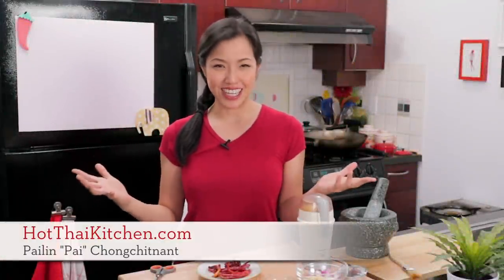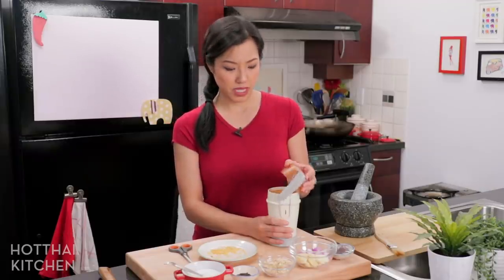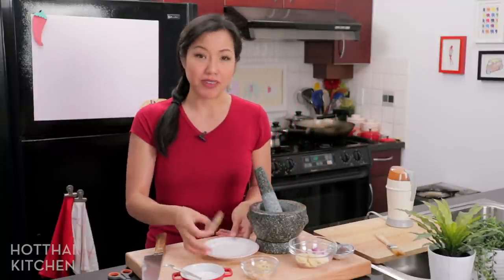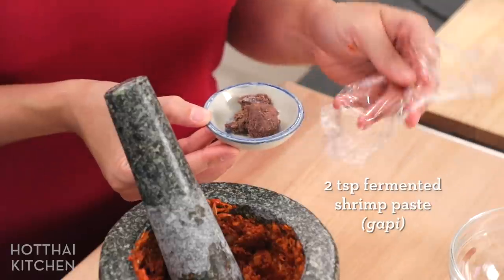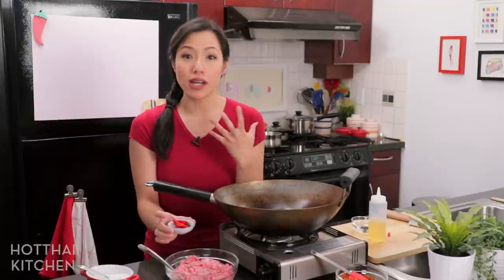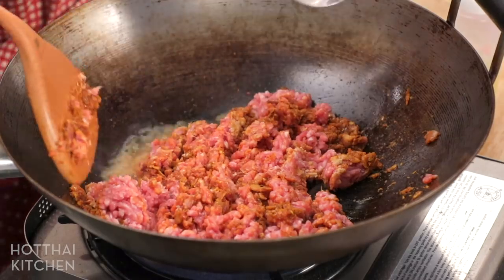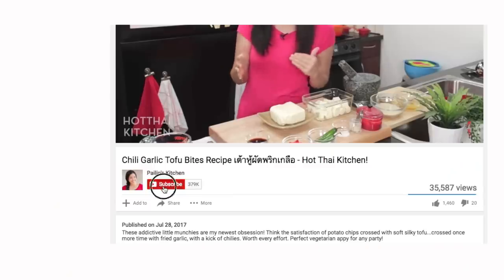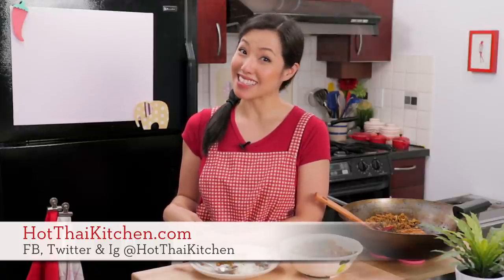Kua Gling Recipe - Southern Pork Stir-Fry w/ Curry Paste คั่วกลิ้ง - Hot Thai Kitchen!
This dish is an absolute classic southern Thai food. Ground pork, or any other ground meat, or even crumbled tofu, is stir-fried with southern curry paste laced with turmeric. It's spicy, it's super flavourful, and it's versatile! We toss it with some jasmine rice, but you can put it in an omelette or perhaps...a taco? Oh and it's also gluten-free and can be made vegan if you substitute crumbled firm tofu or TVP (detailed vegan substitution will be in the written recipe)

In Thailand, this dish is often way too spicy for me to enjoy (southern food is often super spicy), so I gotta make it myself so I can make it just right for me!

Once you've made the curry paste (which you can make in advance and then freeze), the recipe comes together in mere minutes and it keeps well for your lunch the next day. This is not a dish many Thai restaurants offer because it's more of a regional specialty, so if you want to try it you gotta make it yourself!